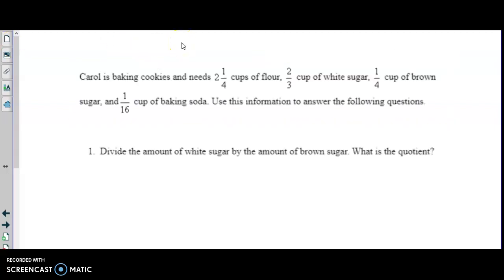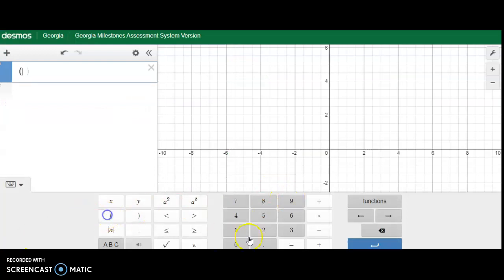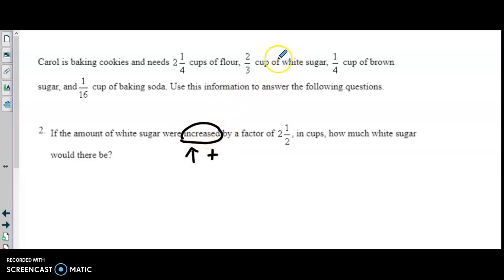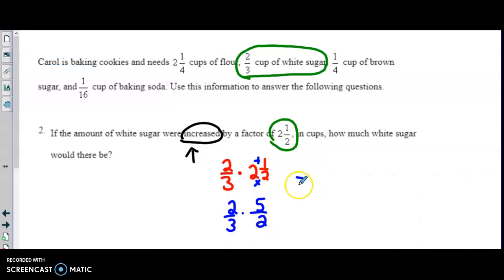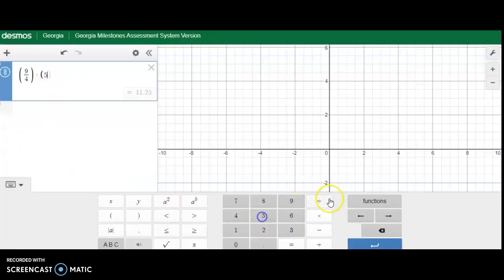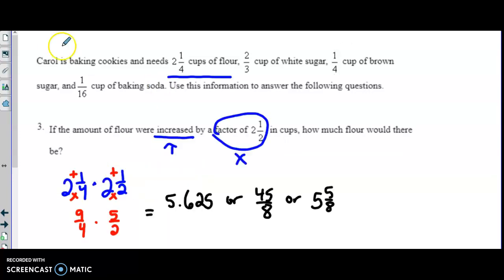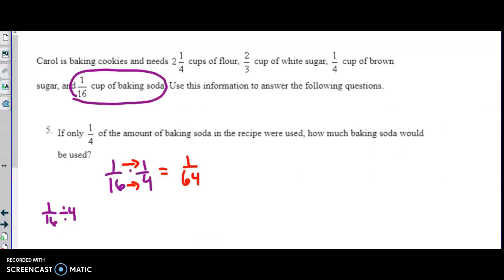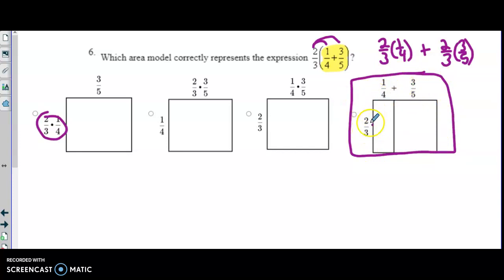FOA A multiplying and dividing rational numbers qc